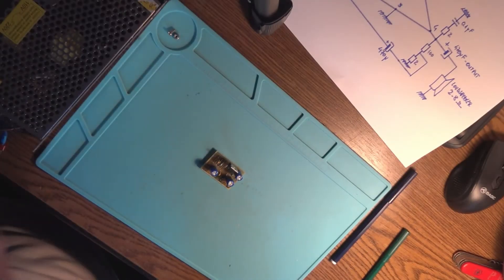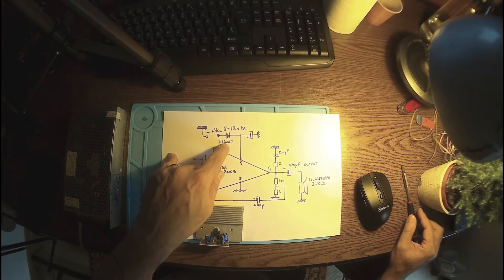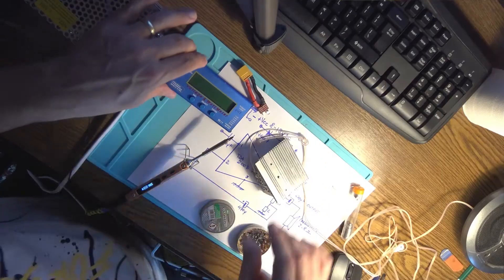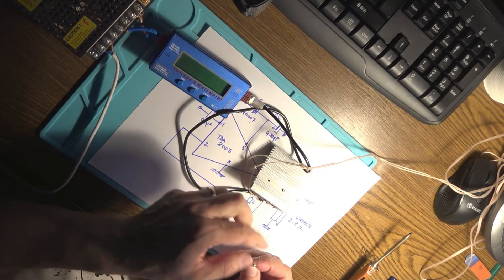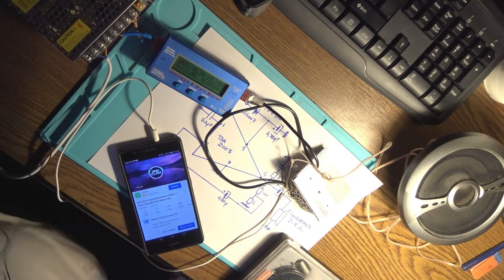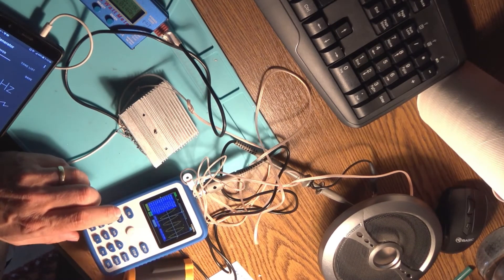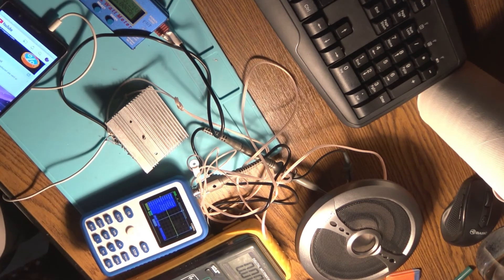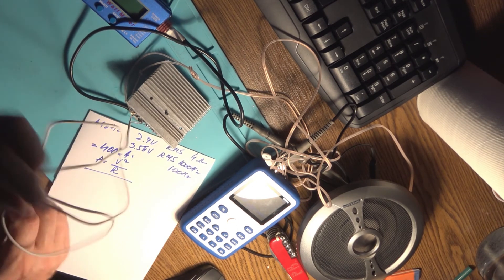Cheap and easy to do DIY TDA2003 audio amplifier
Cheap and easy to do DIY TDA2003 audio amplifier, power tests and results.
00:00 intro
01:20 heatsink install
01:55 power supply
04:14 power on and succes!
07:38 power tests
10:46 let's do some mathematics